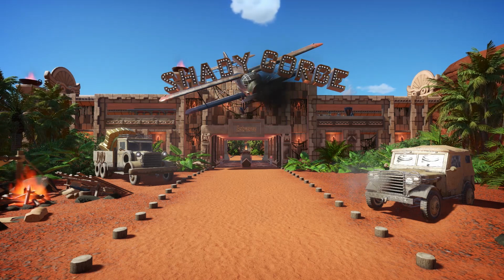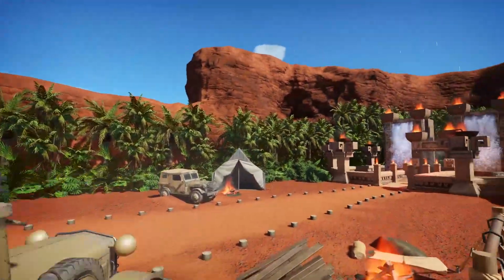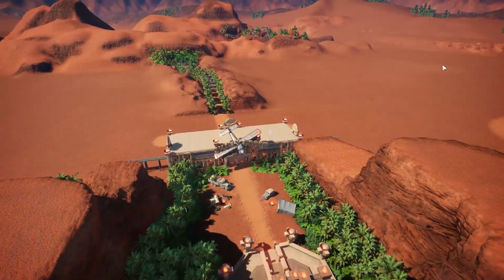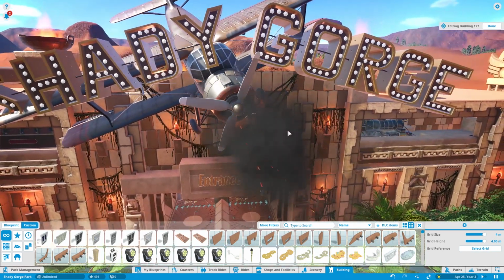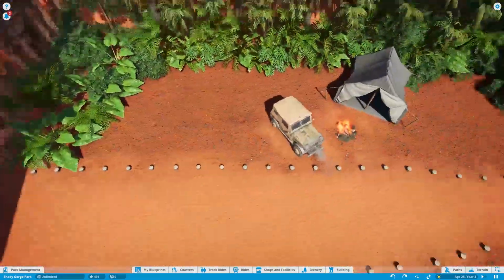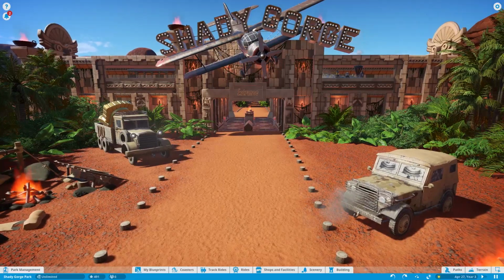Shady Gorge - Planet Coaster - Part 02 |Park Entrance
Welcome to Shady Gorge Park!

Planet Coaster is a construction and management simulation video game developed and published by Frontier Developments for Microsoft Windows, which was released worldwide on 17 November 2016. The game is a spiritual successor to the RollerCoaster Tycoon series, with the third game in that series having been previously developed by Frontier.